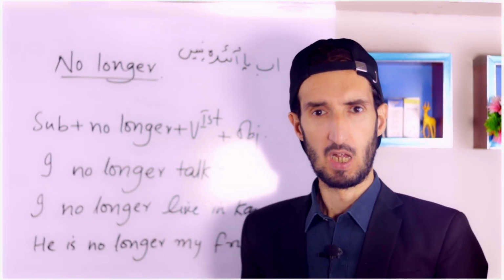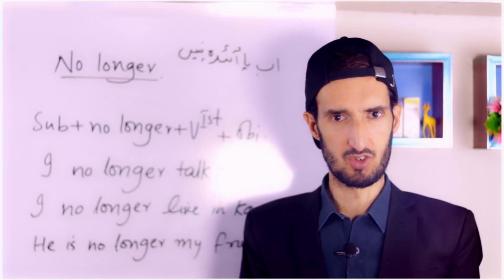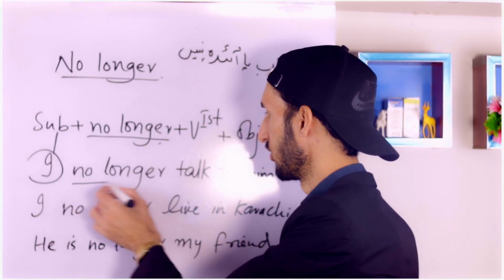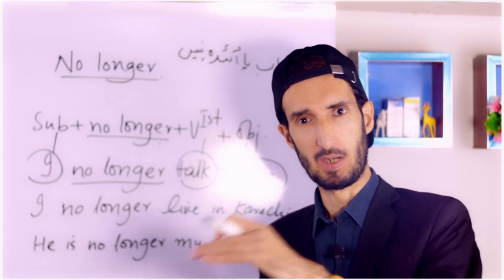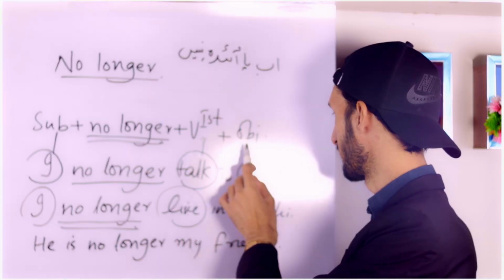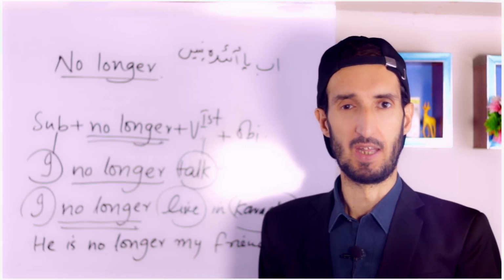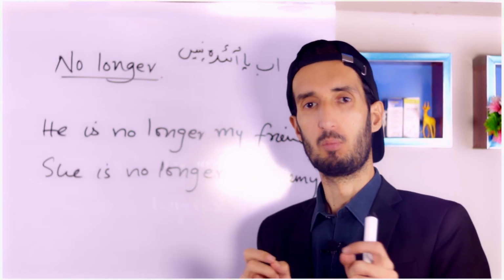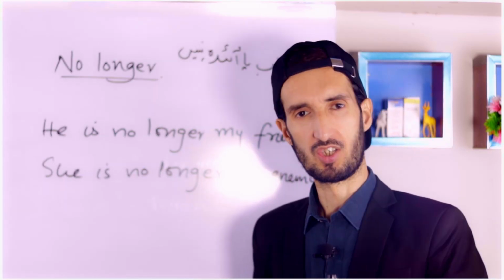STOP Misusing No Longer in English! Expert Reveals the Secret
Hey guys, This is Sir Zaheer here, and today I'm going to teach you the use of "No Longer". in English. If you want to learn the use of "No Longer" in English, this video is for you.

Leave your thoughts and questions in the comments below – I'd love to hear from you!